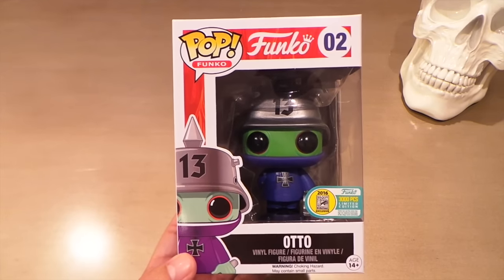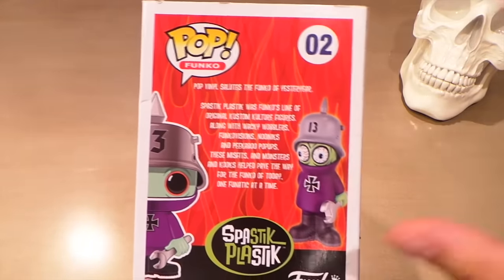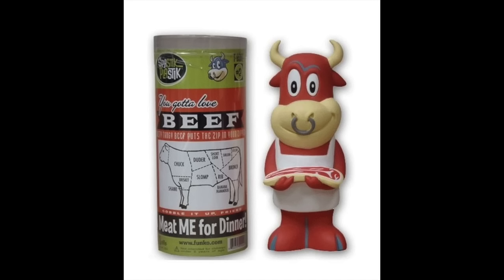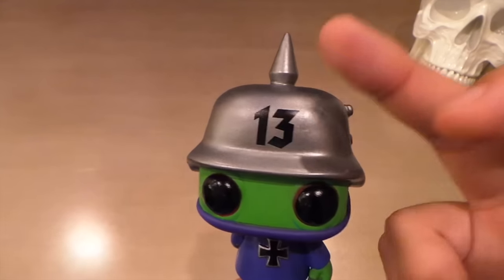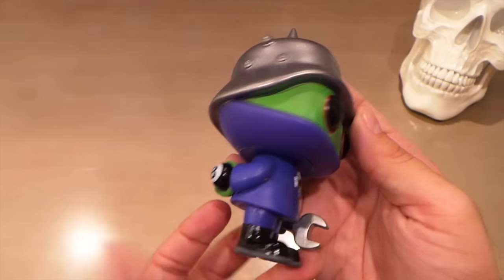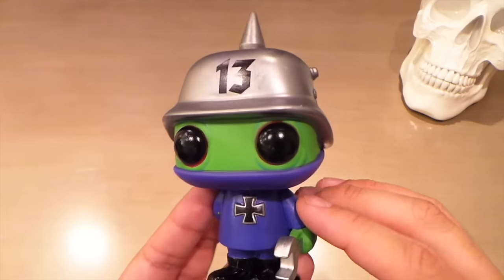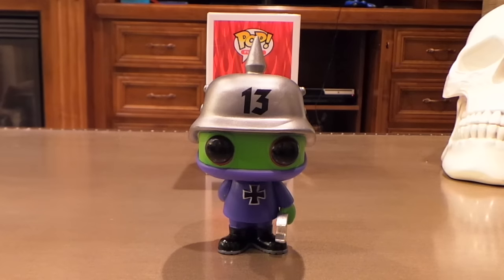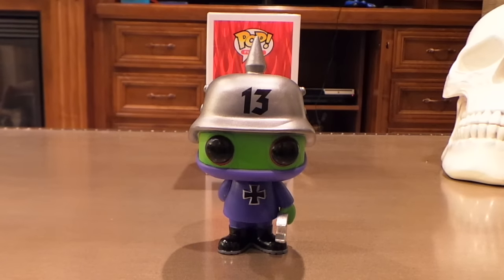Otto Funko POP! (Spastik Plastik) SDCC Numbered Exclusive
He is a numbered San Diego Comic Con exclusive limited to 3,000 pieces.